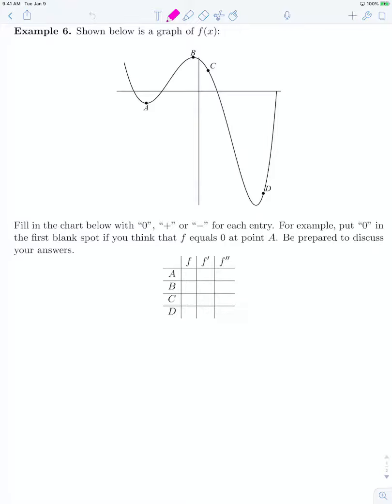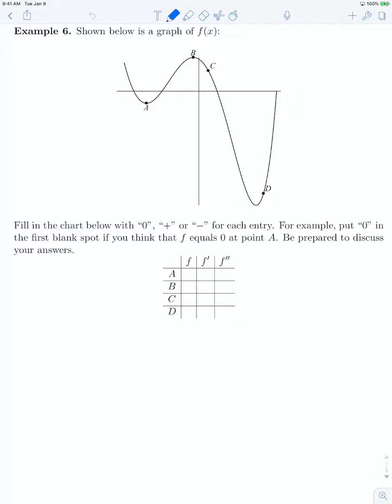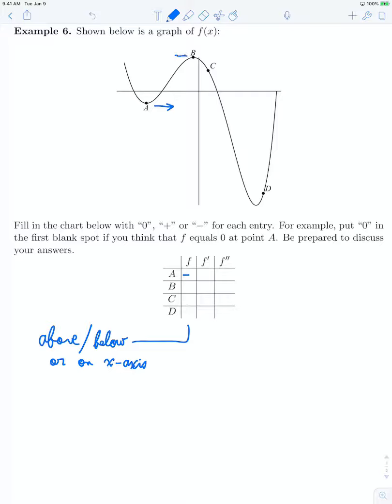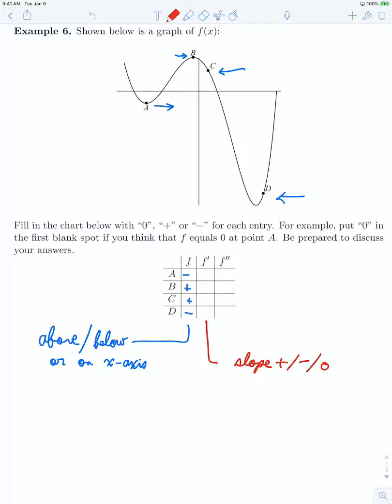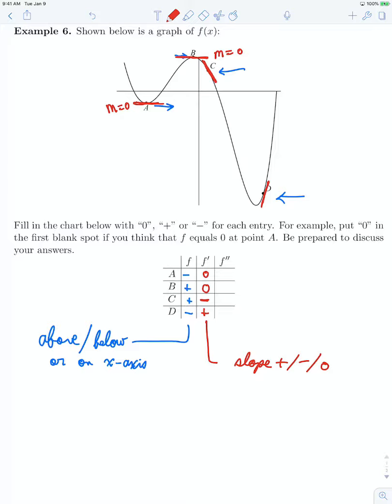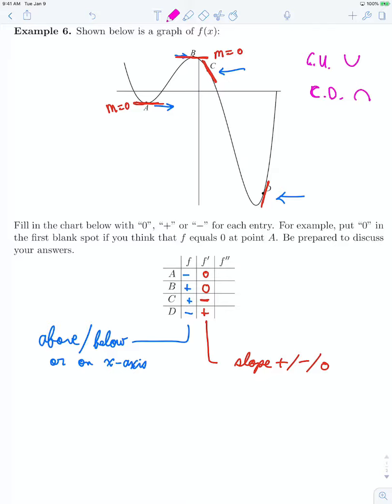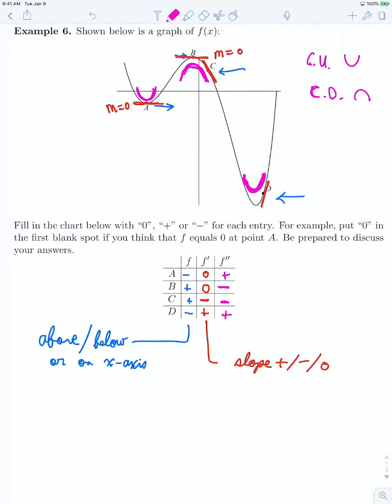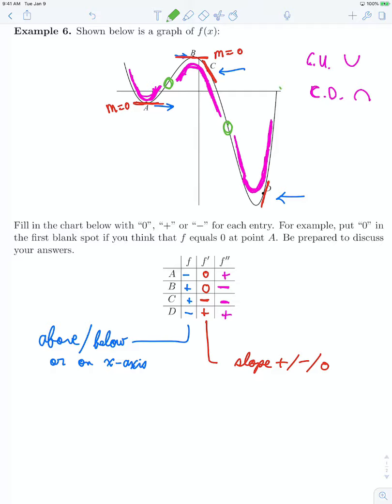applied calc 3p1 ex6